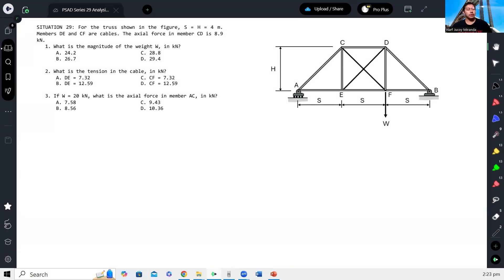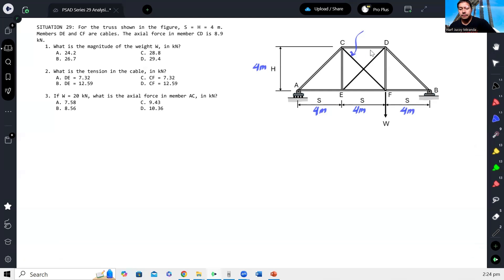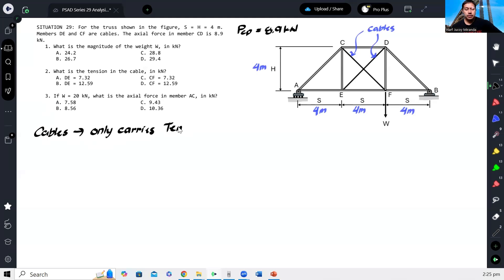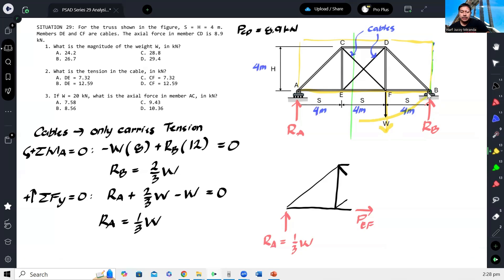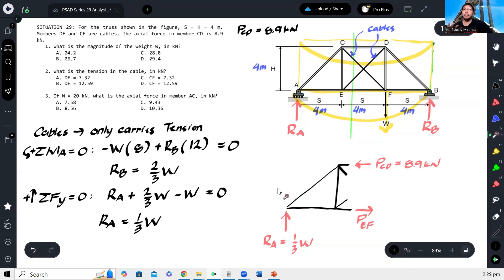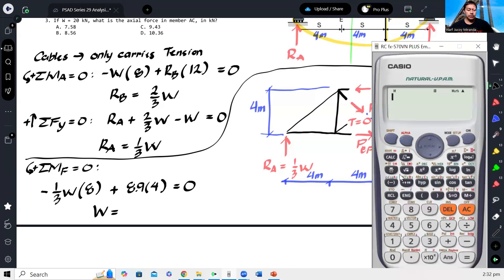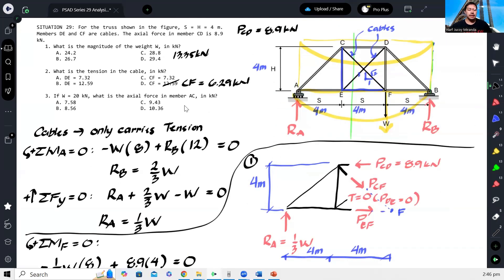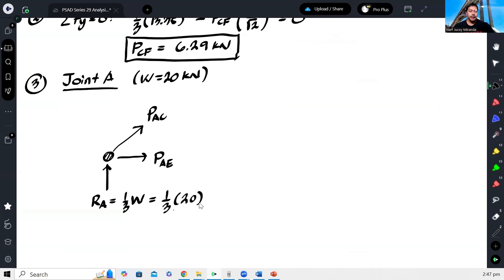PSAD SITUATION 29: Analysis of Truss with Cable Cross-Bracings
CELE Past Board Exam Problem
SITUATION 29: For the truss shown in the figure, S = H = 4 m. Members DE and CF are cables. The axial force in member CD is 8.9 kN.
1. What is the magnitude of the weight W, in kN?
A. 24.2 C. 28.8
B. 26.7 D. 29.4

2. What is the tension in the cable, in kN?
A. DE = 7.32 C. CF = 7.32
B. DE = 12.59 D. CF = 12.59

3. If W = 20 kN, what is the axial force in member AC, in kN?
A. 7.58 C. 9.43
B. 8.56 D. 10.36